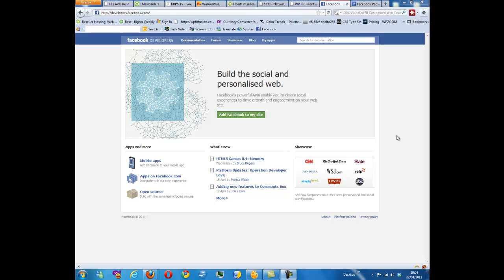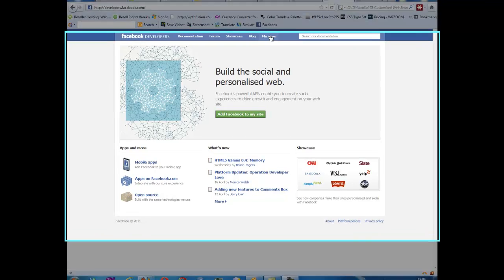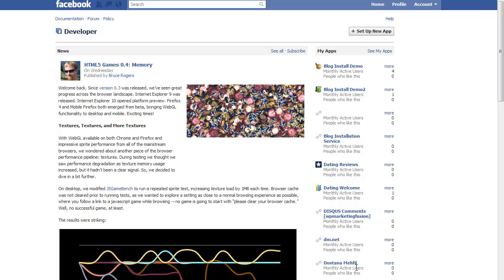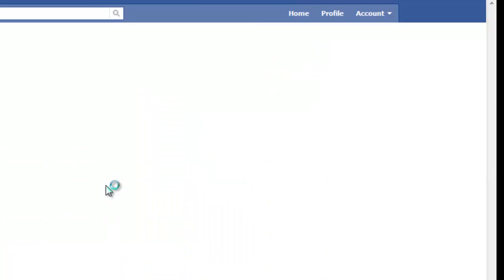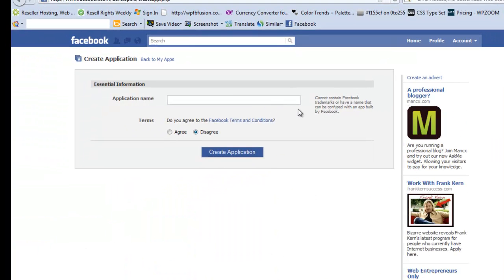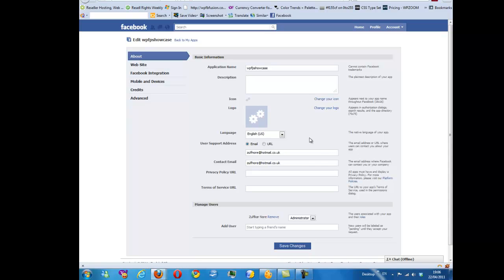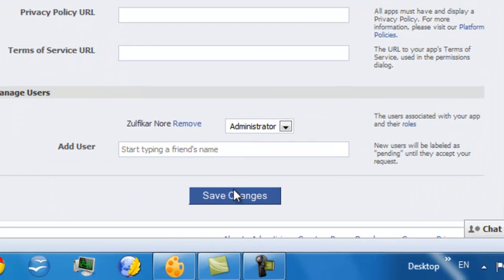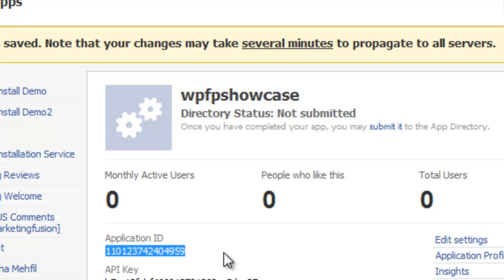WP FP App ID Setup Tutorial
- How to quickly set up your App id for use with iFrame